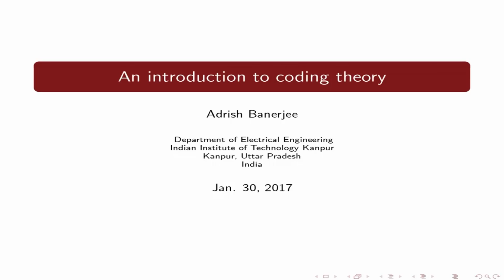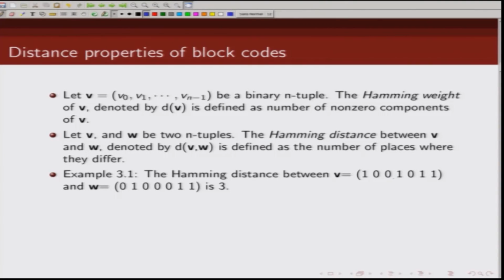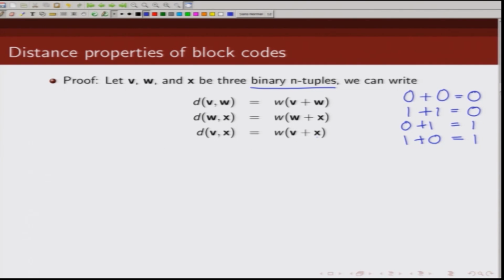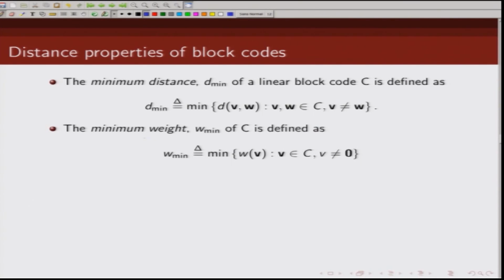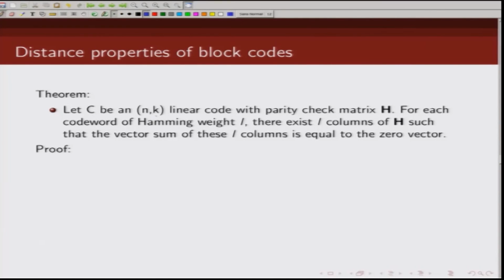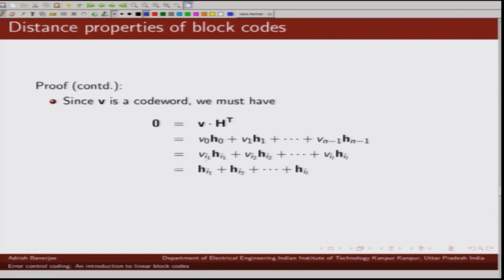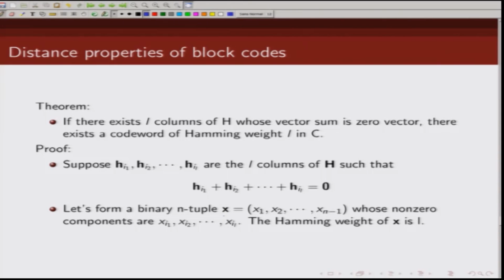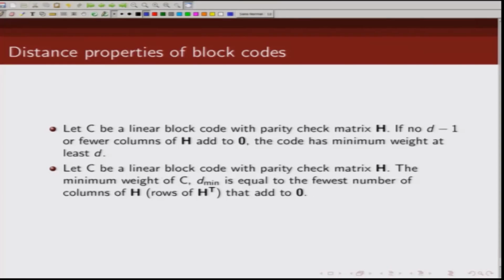Distance Properties of Linear Block Codes-I